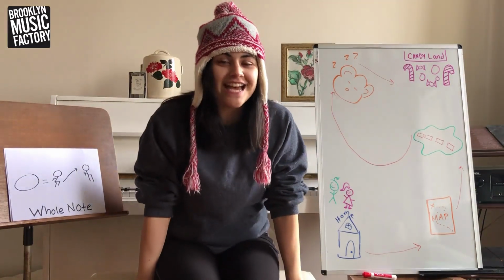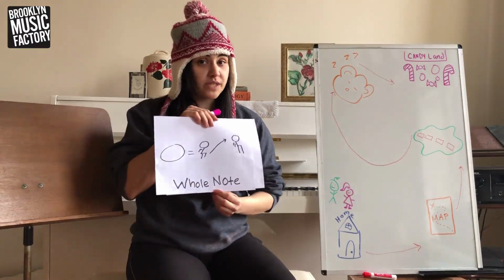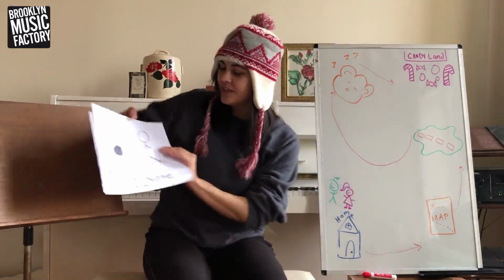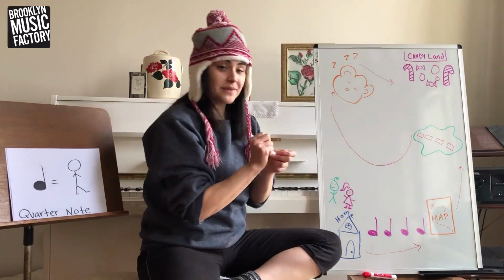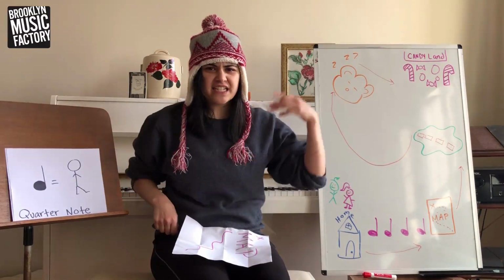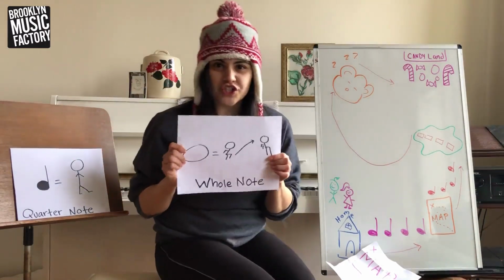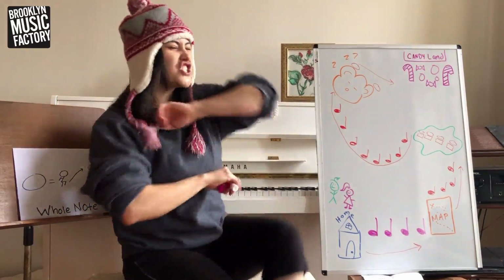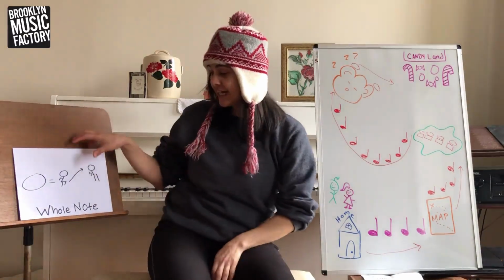Notation Story Part 1 | Music Theory Games for Kids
Join us for a note-worthy adventure! Jump along with Christina as we use quarter notes & whole notes to follow the map all the way to …. CANDY LAND. (Watch out for the sleeping gummy bear along the way!)

Most kids get bored or frustrated with music lessons and struggle to stick with them. (Sound familiar?) At Brooklyn Music Factory though, our curriculum motivates kids to play music with each other, encourages creative songwriting, and includes lots and lots of games—so kids are inspired to grow into lifelong music makers!